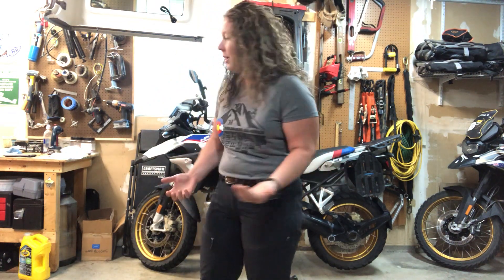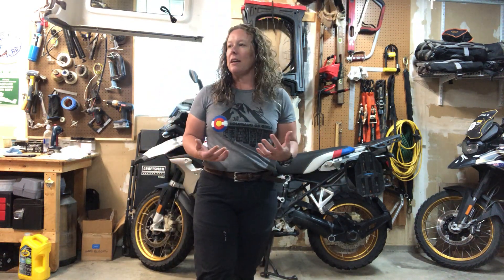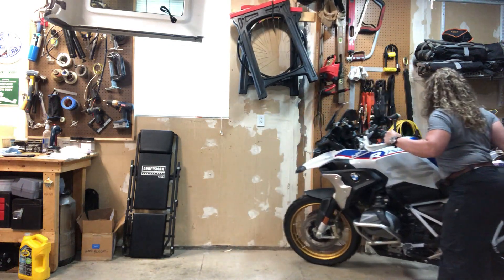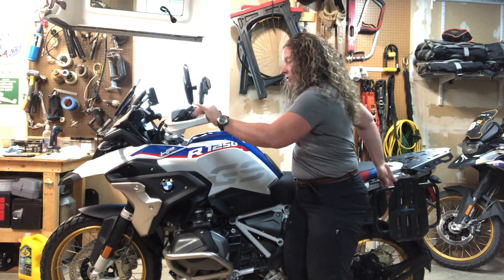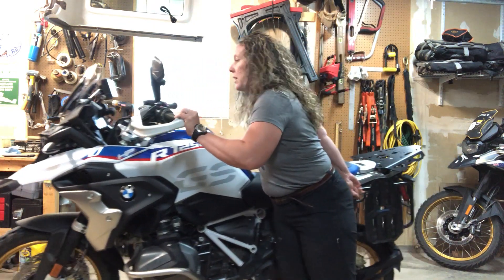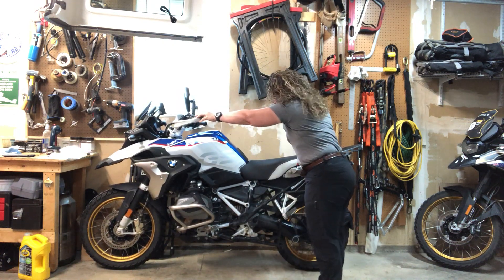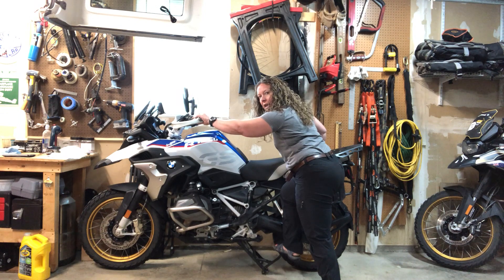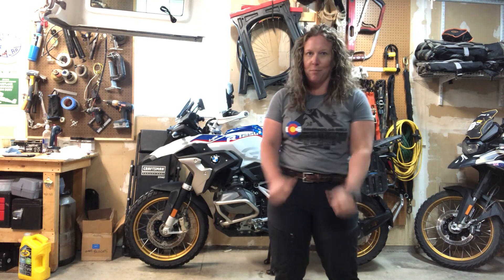Short Girl Problems - Episode 1: How to Move Your Large Adventure Bike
Learn how to move your large adventure motorcycle and put it up on the center stand.  These techniques work whether you're moving your motorcycle around in your garage or if you need to reposition your bike out of a parking spot or other spot in order more easily get on and go. These bikes are heavy, but that's no problem with the right technique. Let's ride, ladies!